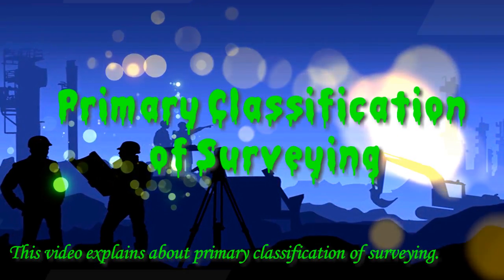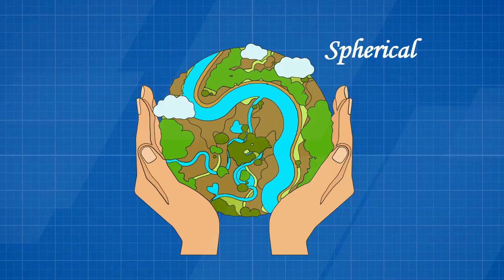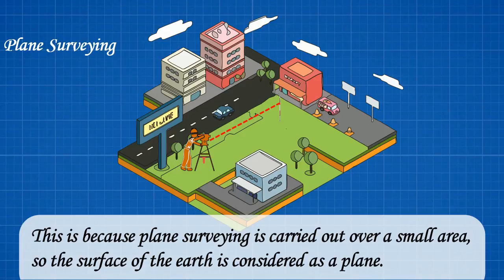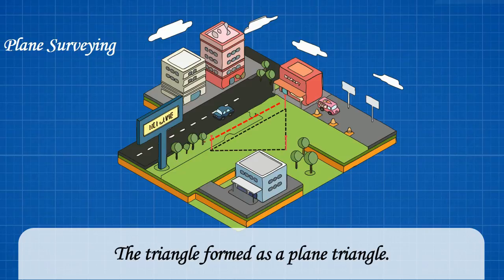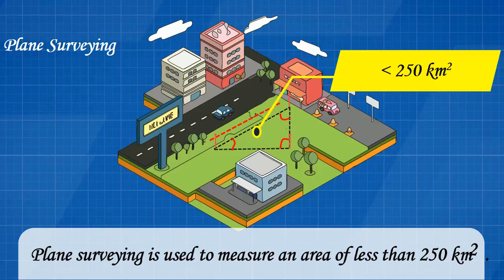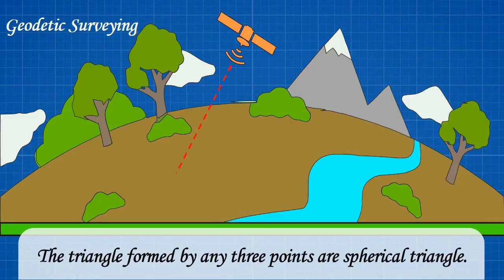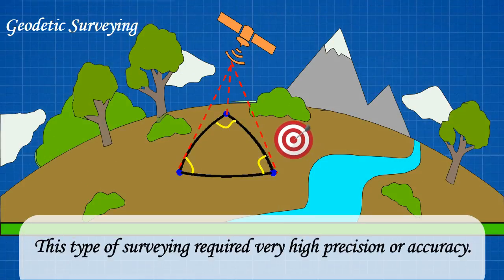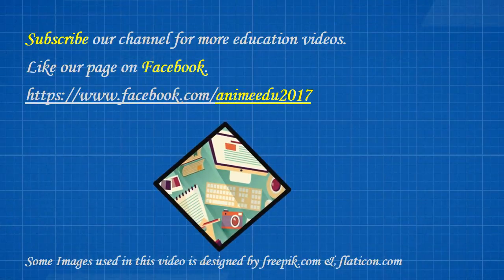Classification of Surveying // Plane Surveying // Geodetic Surveying //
📐🌍 In this informative session, we delve into the fascinating world of surveying and explore the various classification methods used in the field. From geodetic surveys to topographic surveys, we cover it all! Gain insights into the different types of surveys, their purposes, and the tools employed in each. Whether you're a budding surveyor or simply interested in understanding the science behind accurate measurements, this video will provide you with valuable knowledge. Join us on this educational journey! 🎓✨